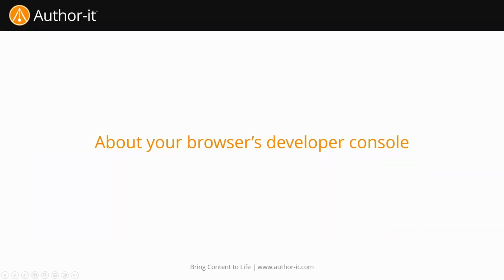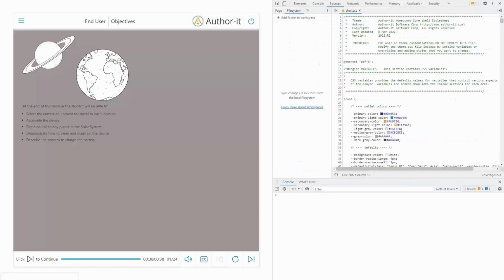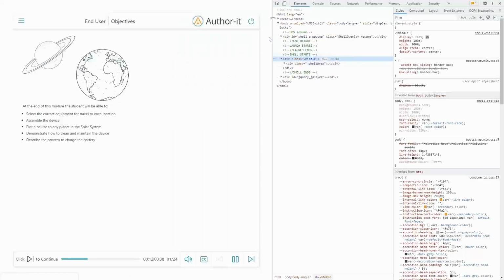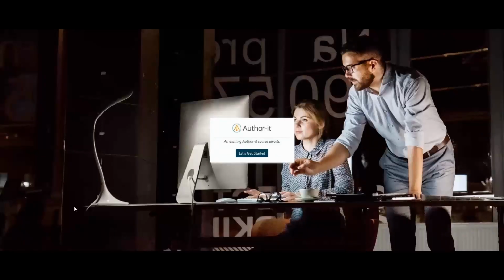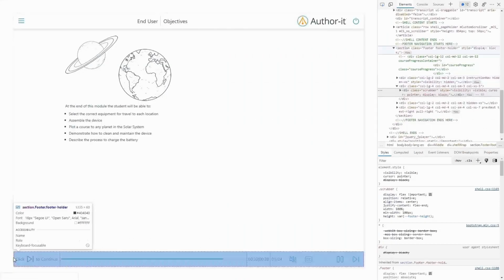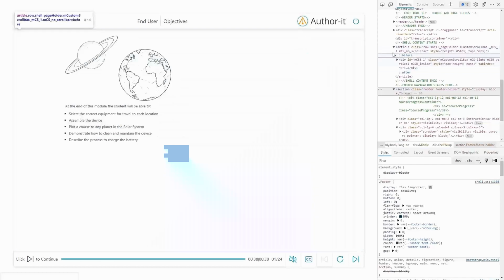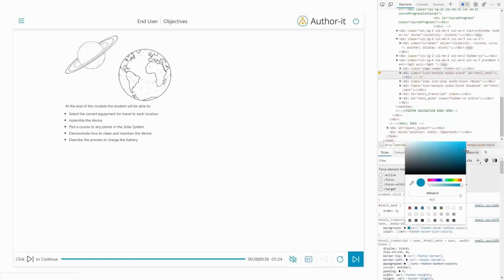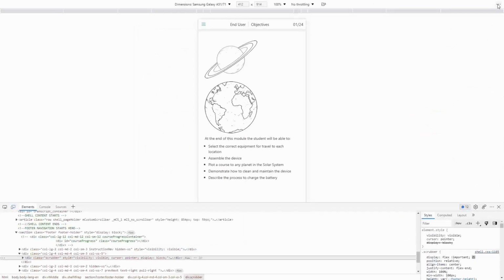Use browser consoles to identify Magellan & Honeycomb CSS elements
In this video, we show you how to use your browser's developer console to identify CSS elements in Magellan and Honeycomb.

Check the other videos in this playlist for tutorials on making specific CSS changes to Magellan and Honeycomb, and how to upload those changes to the required CSS files.

00:00 Introduction
00:42 About developer consoles
01:51 Identify CSS elements or classes
03:08 CSS for specific states
03:28 CSS for different screens
03:43 Change where developer tool is docked
03:53 End